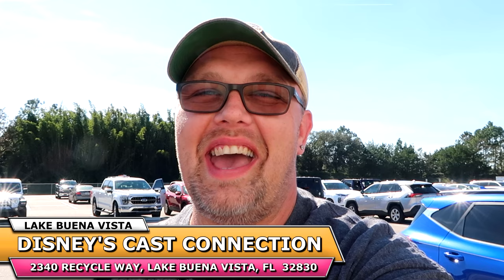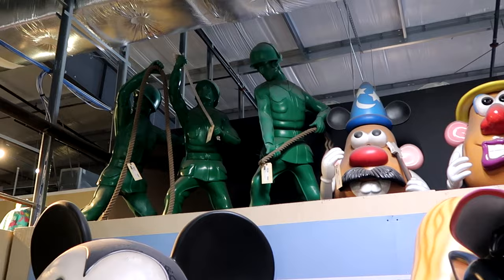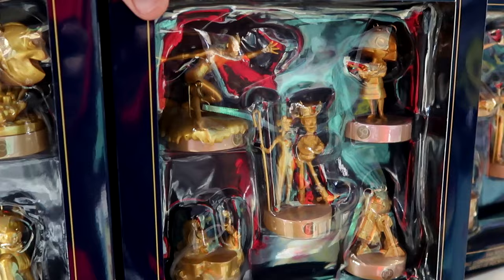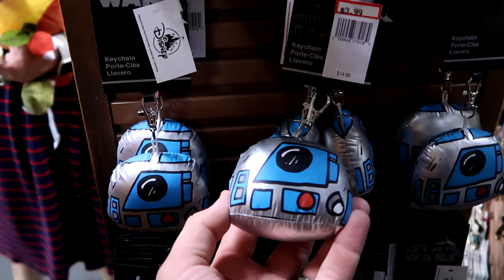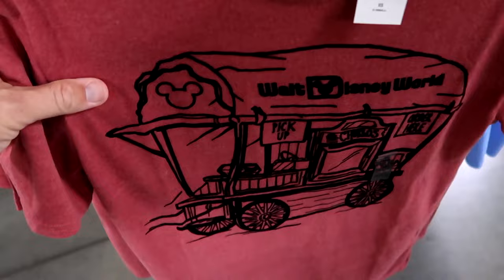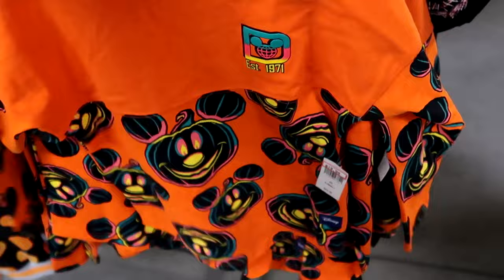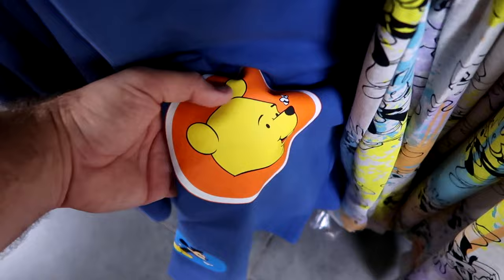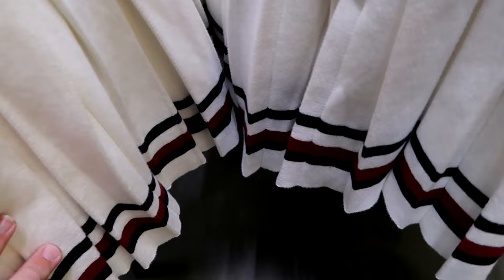DISNEY’S SECRET OUTLET STORE Merch Tour | Cast Connection - HUGE New Merch Drop | Walt Disney World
Hey friends and family! Join me for a one of a kind shopping experience at Disney’s Cast Connection & Property Control where we will check out all of the newest discounted Disney Parks merch before they go to the outlets and a great assortment of items used in the Disney Parks and Resorts! Also below are links to my most recent Disney vlogs and patreon if you are interested in Disney shopping or would like to help support the channel. Make today awesome!

Tracey Armstrong
Mike Davies
Elmer Sagehorn
Holli Kilpatrick
Jodi Welcher
Catia Gonzalez
TheSassyPina
Sarah Jones
Vicki Volkmar
Carla Meyer
Vanessa Macias
Cari Simpson
Stefan Mueller
Garrett Peery
Melinda Puente
Jenn Marie
Larissa Robinson
Jill Hepp
Michael Barbu Family
Andrew Satterfield
Caroline Gerard
Darren Nobleza
Erin Moyer
Jose Rodas
Starla De Leon
Serena Denning
Kris Wilcox
Susanne Havel
Thomas Arnold
Michele Brossett
Shane Kenny
Patti Martinal
Mayra Dallape
Hillary Daniel
Steve Lorenz
Ana Calderon
Drew Smith
Misty

NEW Merch!